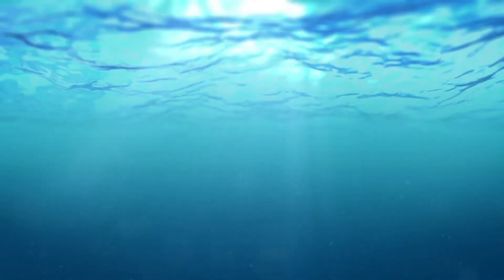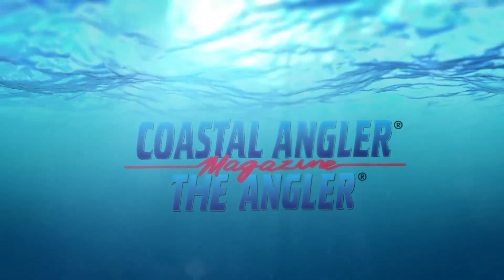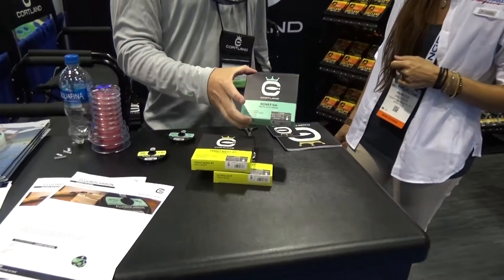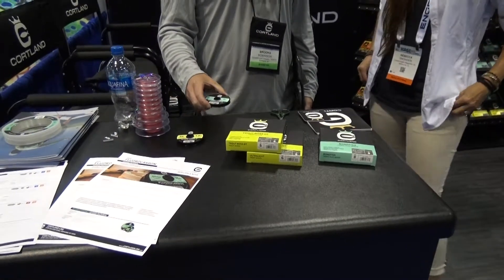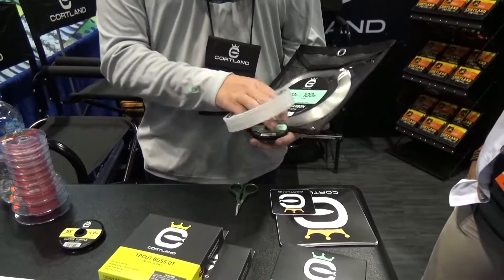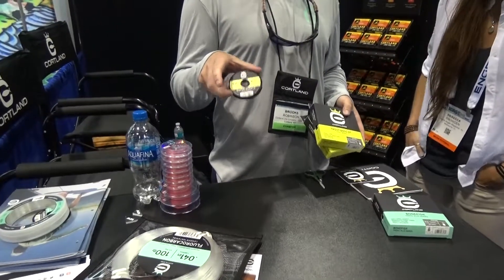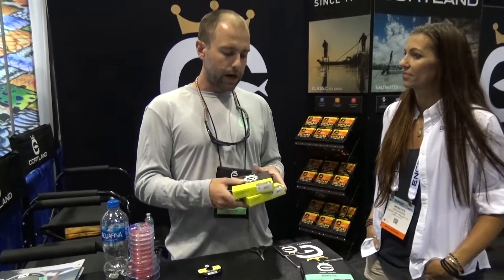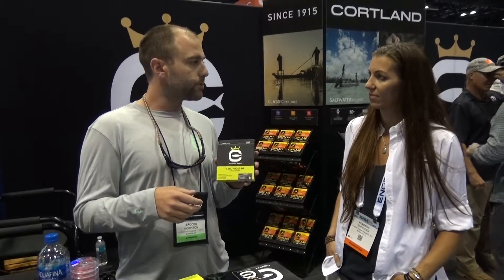Cortland Line Company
We stopped by Cortland at ICAST 2018 to see their latest product lines